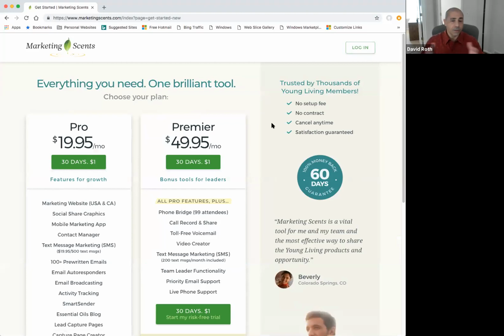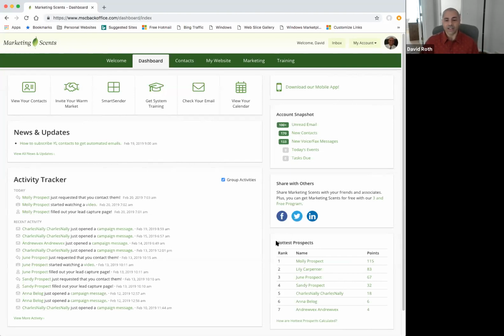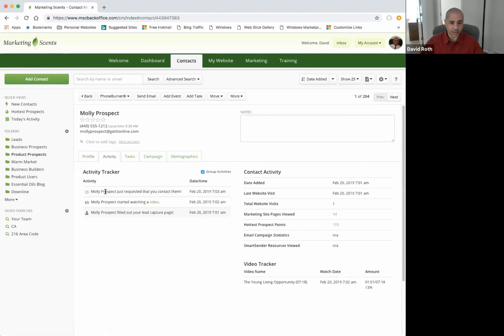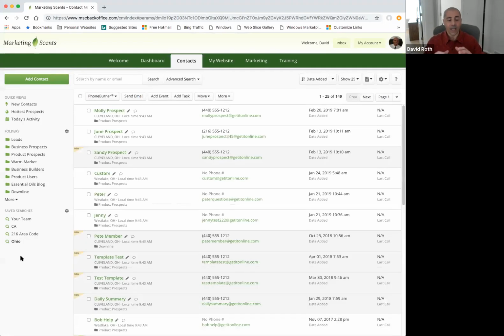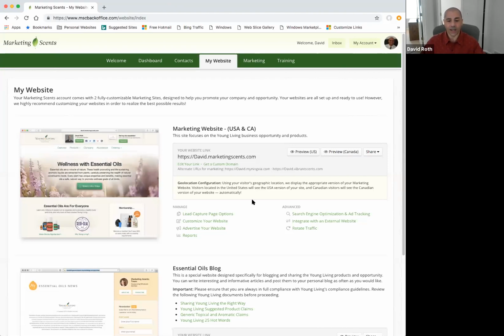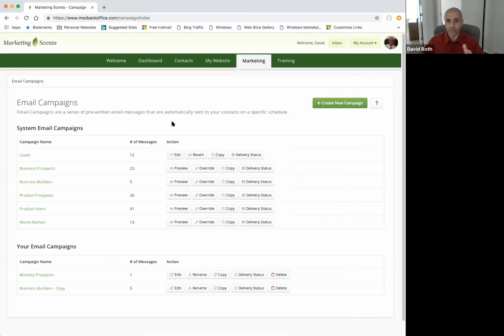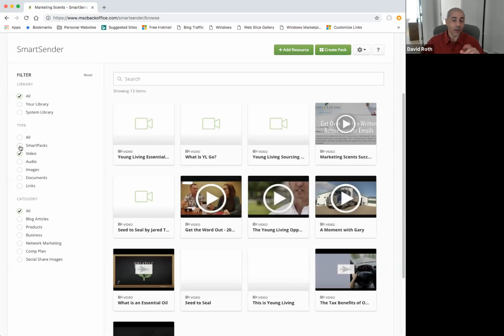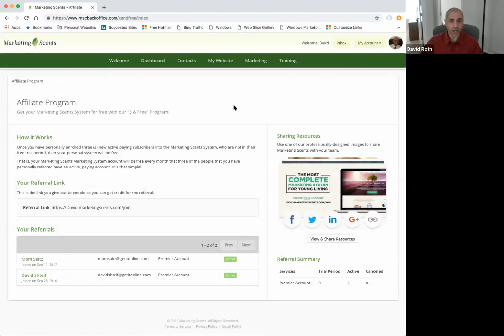Marketing Scents - Young Living Marketing System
Much more than a Young Living replicated website, Marketing Scents is a smart CRM, presentation, communication and followup system, and more! In this demo overview, you'll get a peek behind the curtain, and a review of some of the coolest features in the back office.